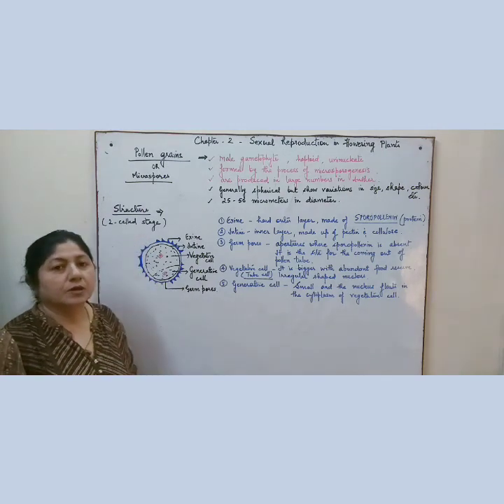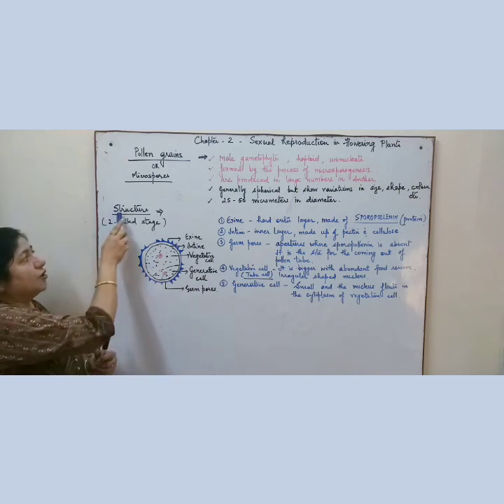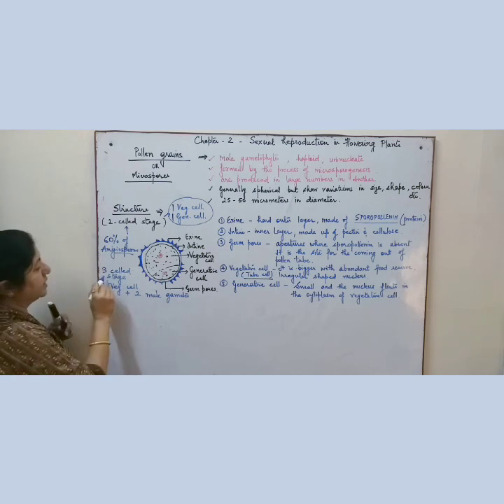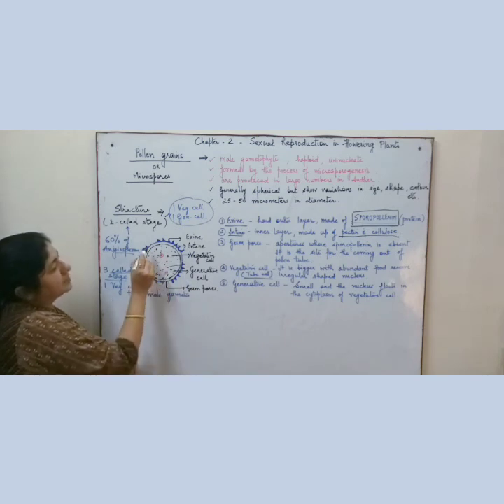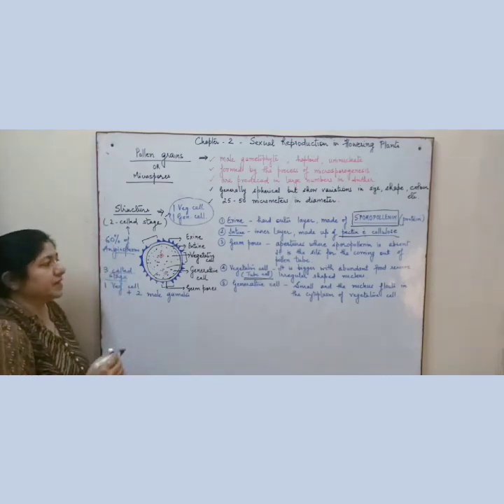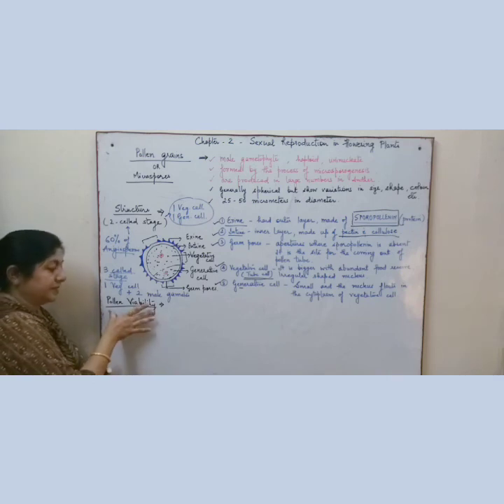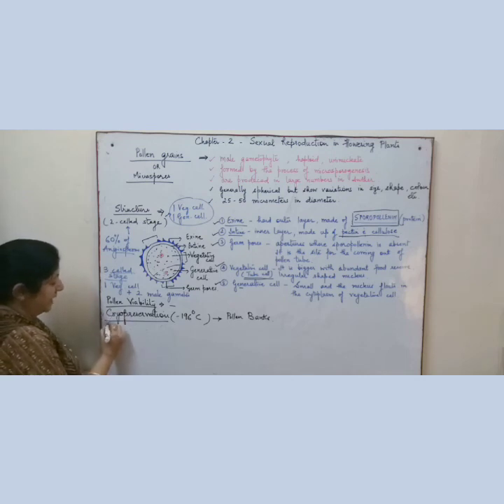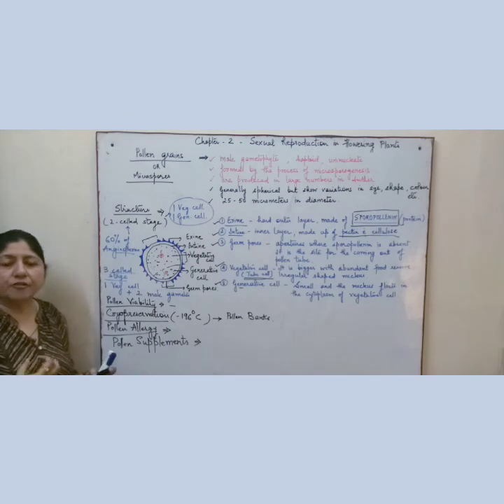Class XII | Sexual reproduction in flowering Plants# Pollen grains# Microspores